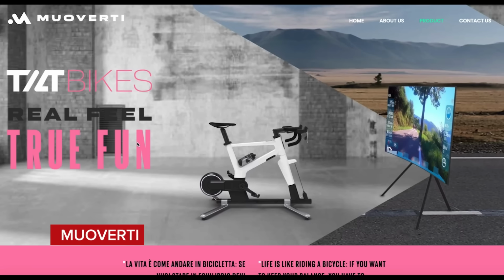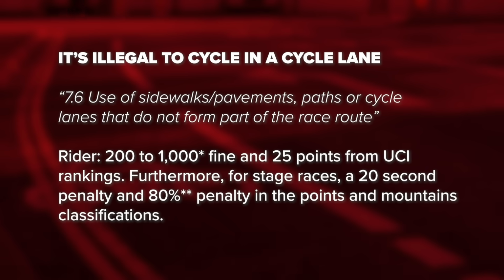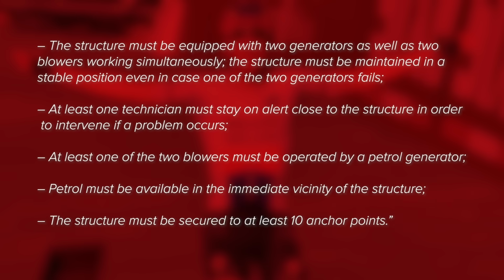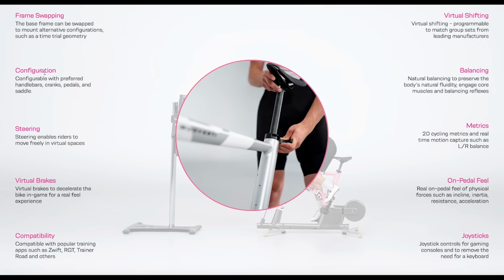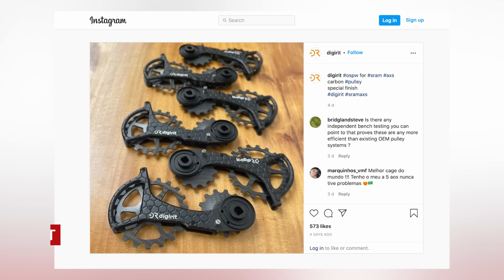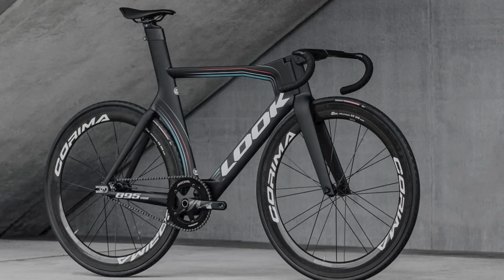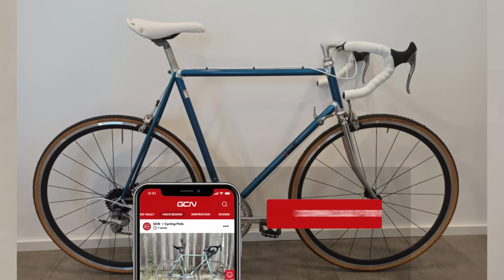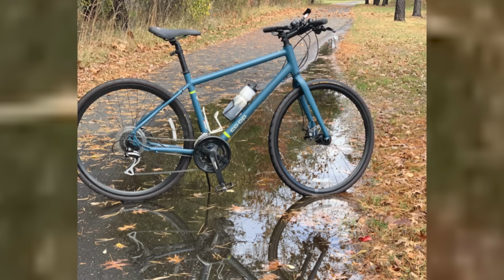7 Cycling Rules You Didn’t Know Existed! | GCN Tech Show Ep. 204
The UCI have a huge set of rules that all pro teams have to follow with some really weird ones mixed in there! Who’d have thought you’d get fined for taping over a bolt hole - and in Swiss Francs at that… Join Alex and Ollie as they go through some of the most obscure cycling rules, plus hot tech, upgrades and some of our faves from the Bike Vault.

This Week’s Poll:
Do you think the UCI are holding back progress and innovation or doing a good job preserving the history and tradition of cycling?
Vote on the GCN App!

This Week’s Upgrades:
£100 frame Giant gravel build vs Cinelli bike restoration, that was just the stem!
Vote for your favourite on the GCN App!

00:00 Intro
00:34 Last Week's Poll
01:07 Main Talking Point
11:08 This Week's Poll
11:42 Hot Tech
20:44 Snacks of the Week
22:05 Screw Riding Up Grades, Buy Upgrades
24:21 Bike Vault

📹 Hot Tech from Rouleur Live!

ES_Autoharp Strum 1 - SFX Producer.mp3
ES_Davids Harp - JOYSPRING.mp3
ES_Stallion - Power Druid.mp3
ES_Le Chef - Mac Taboel.mp3
ES_Spaceless - This Other Space.mp3
ES_Take Away - Camelian Glade.wav